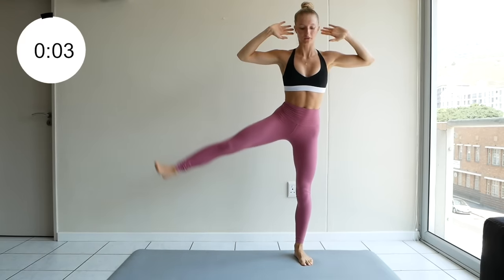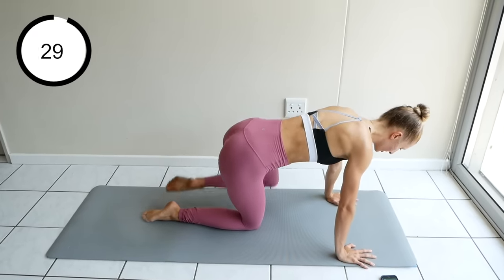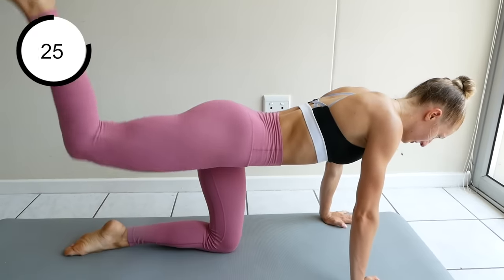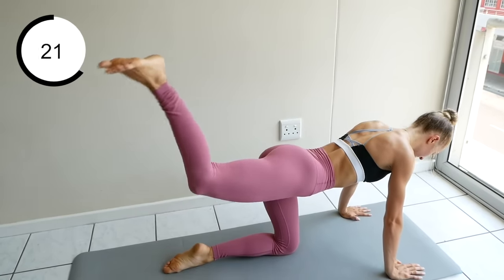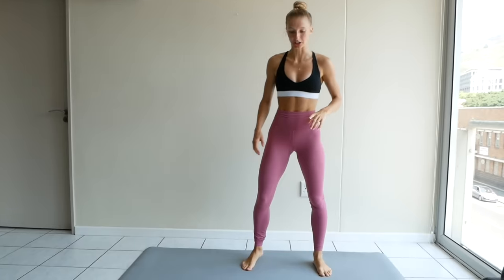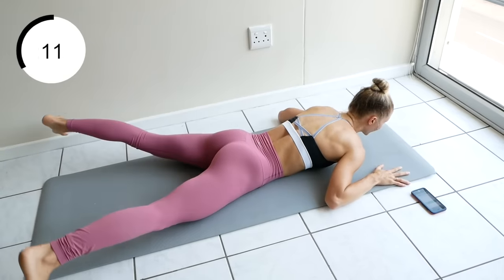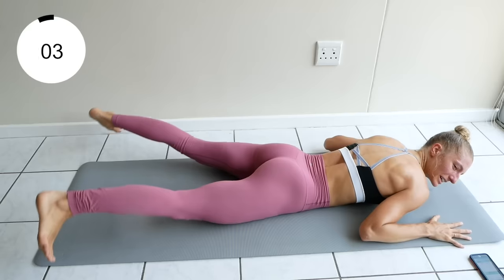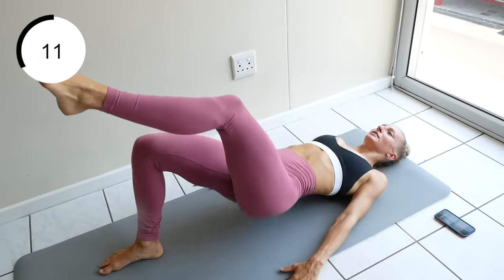10 MIN BOOTY BURN At Home Workout (No Equipment)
A killer 10 min booty workout you can do at home and is equipment free! This will definitely make your booty burn!